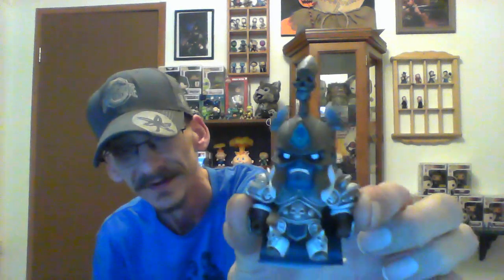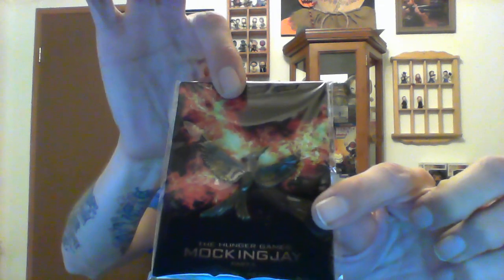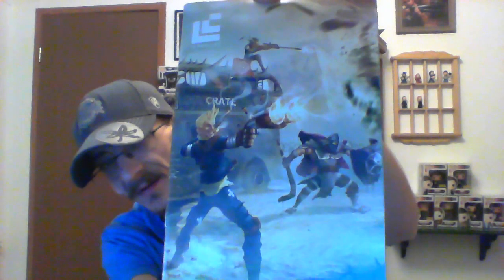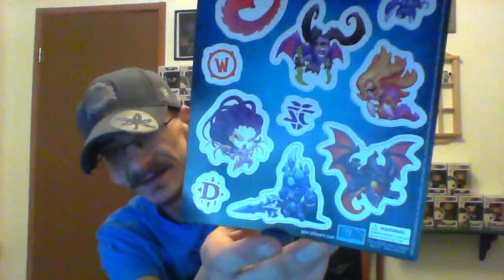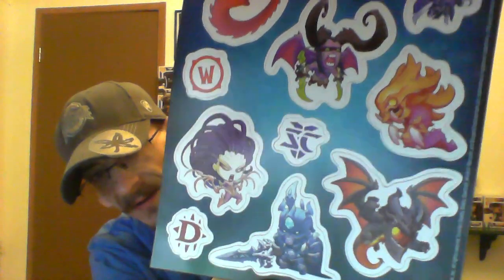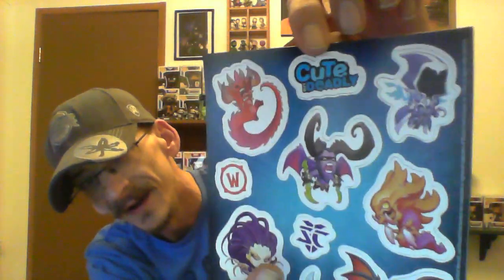Loot Crate Unboxing November 2015 Combat!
Novemeber 2015 Loot Crate Unboxing , This Month's Theme is Combat! Check it out and let me know what you guys think!